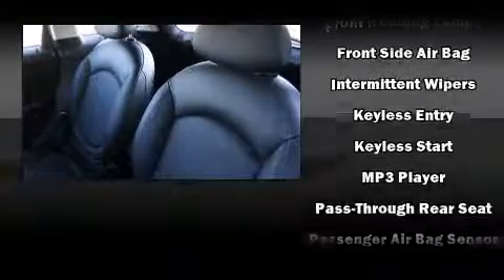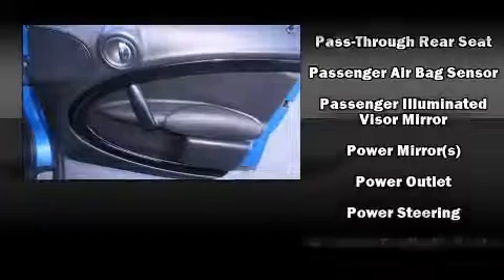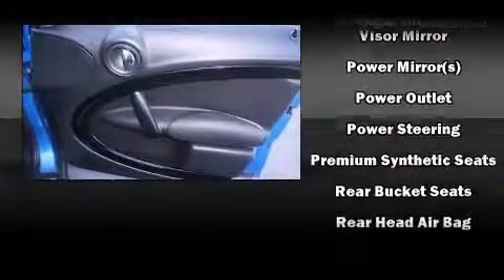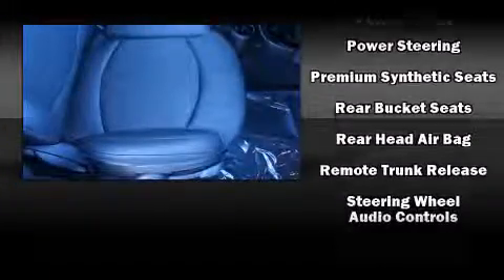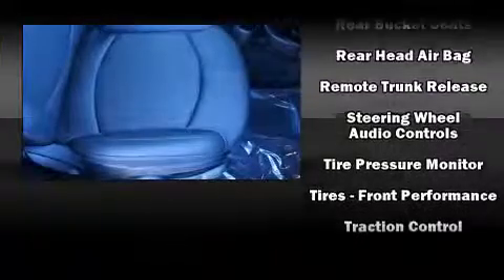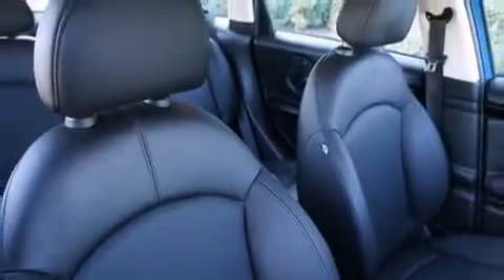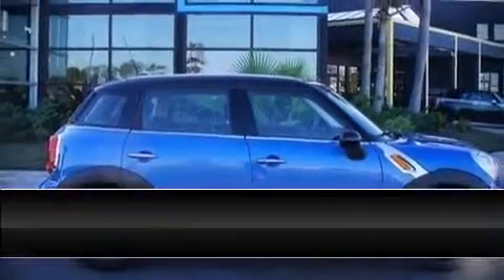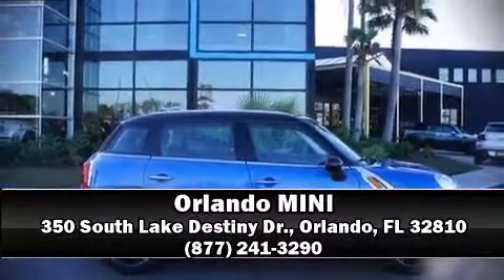2011 MINI Cooper Countryman 4 in Orlando, FL 32810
Orlando MINI
350 South Lake Destiny Dr.

Load your family into the 2011 MINI Cooper Countryman. With less than 30,000 miles on the odometer, this 4 door sport utility vehicle prioritizes comfort, safety and convenience. It features a front-wheel-drive platform, an automatic transmission, and an efficient 4 cylinder engine. A wealth of standard features means that you no longer have to sacrifice. Such as remote keyless entry, a leather steering wheel, a trip computer, air conditioning, power door mirrors, a roof rack, rear wipers, and cruise control. Passenger security is always assured thanks to various safety features, such as: dual front impact airbags, head curtain airbags, traction control, brake assist, ignition disabling, and 4 wheel disc brakes with ABS. Various mechanical systems are monitored by electronic stability control, keeping you on your intended path. This vehicle has achieved Certified Pre-Owned status, by passing a comprehensive certification process. We'd also be happy to help you arrange financing for your vehicle. Come on in and take a test drive!